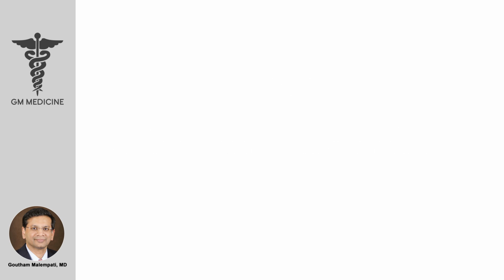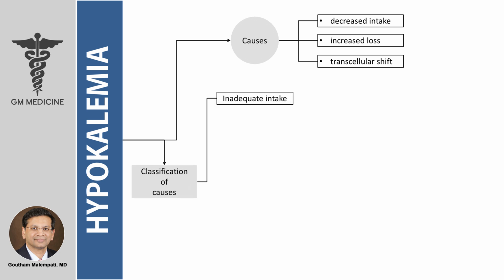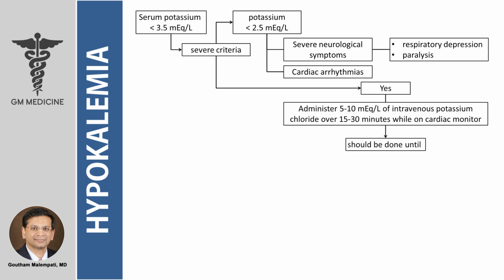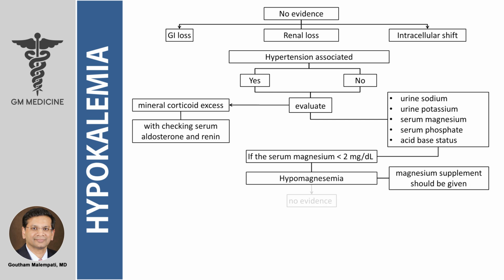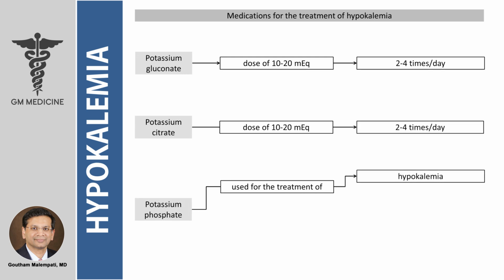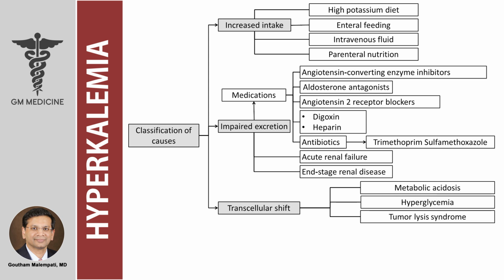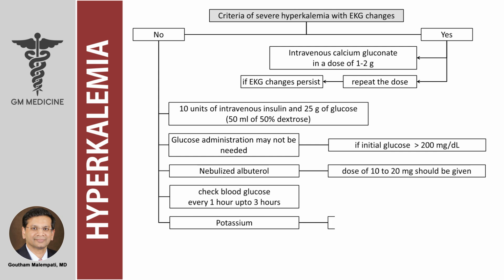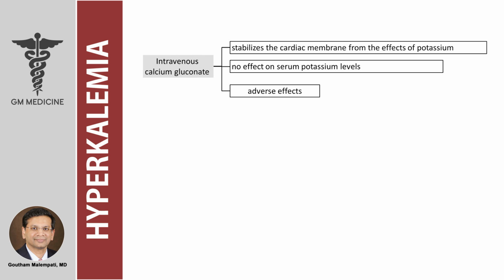Potassium disorders Hypokalemia and Hyperkalemia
In today’s video, we’re going to talk about potassium disorders. Potassium is key for heart health, muscle function, and nerve signaling, but too much or too little can lead to big problems!
We’ll break down the causes, symptoms, and treatment options for each.